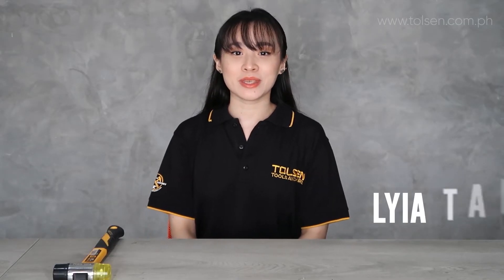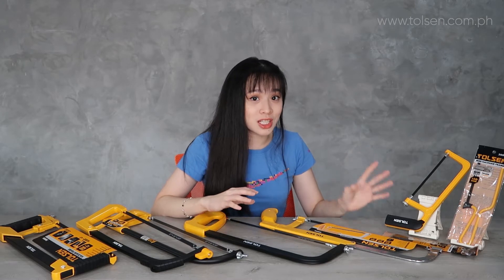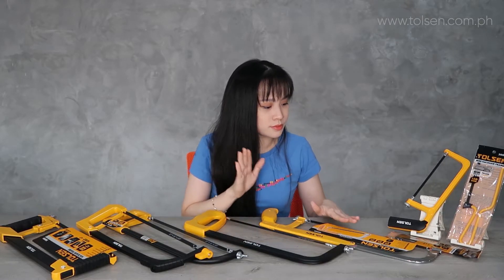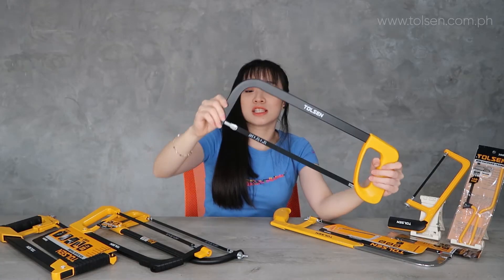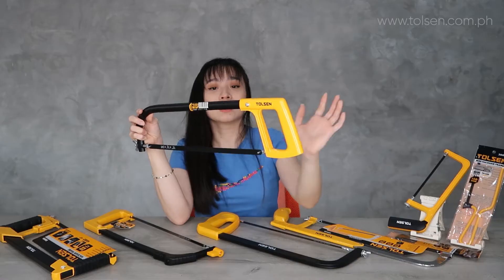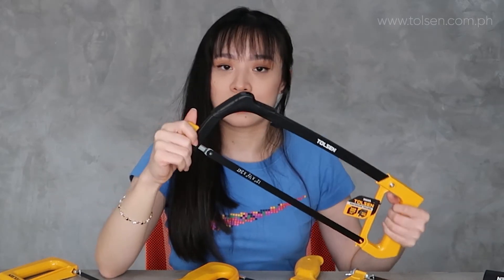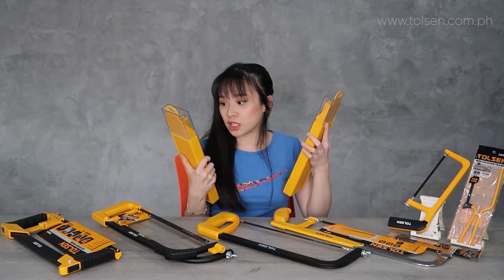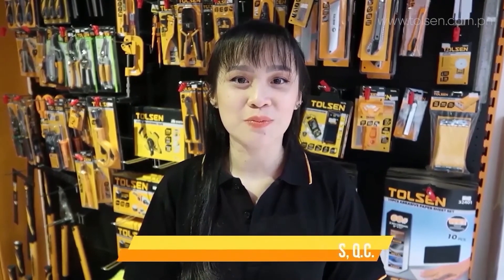GUIDE #73: TOLSEN HACKSAW FRAME IS FOR EVERY DIY NEEDS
TOLSEN HACKSAW FRAME IS FOR EVERY DIY NEEDS

Hi TOLSEN-NATICS!

You can also visit our branches:

Quezon City Branch:
Banawe Branch
41 Kaliraya St. Corner Banawe st qc